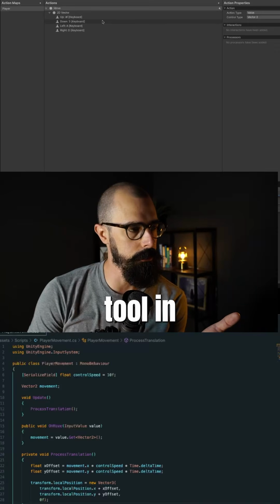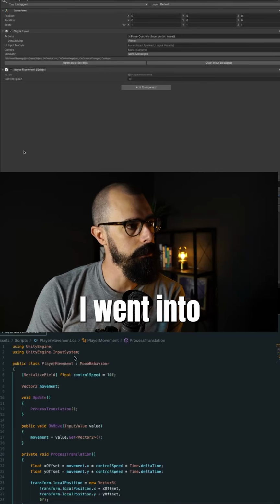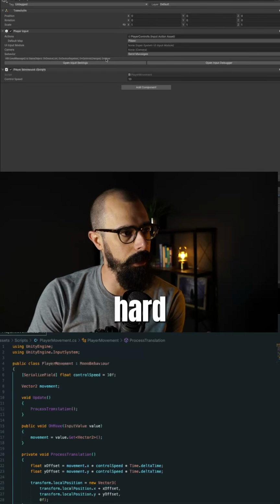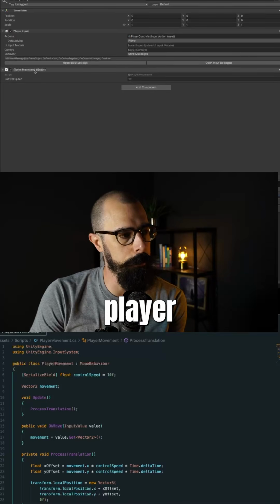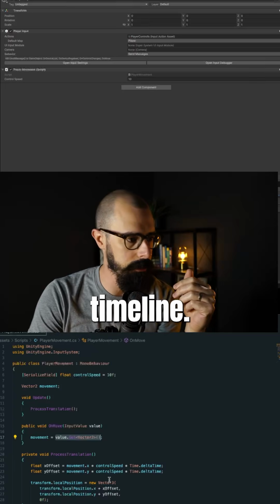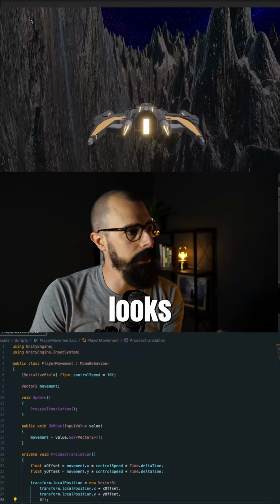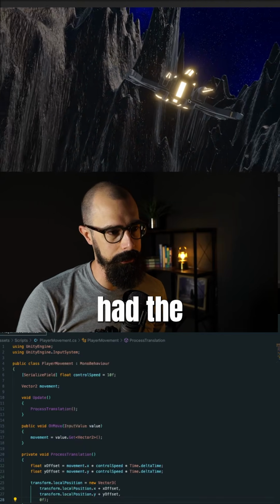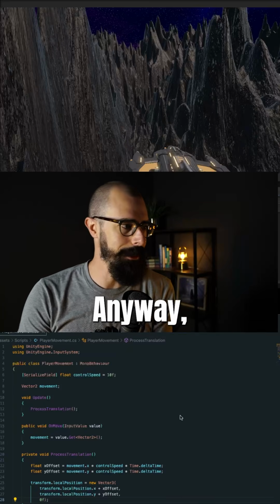Day 134: Unity New Input System + OnMove 🚀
Today I dove into Unity’s New Input System while keeping my timeline animations in place.
 • Added the Input System component ⚙️
 • Walked through the code for Vector2 and Vector3
 • Showed how the OnMove method controls X + Y player movement

It’s a simple setup, but a big step toward blending gameplay controls with cinematic sequences.